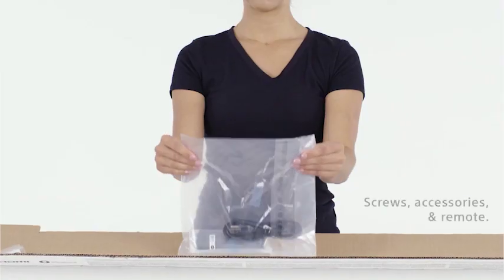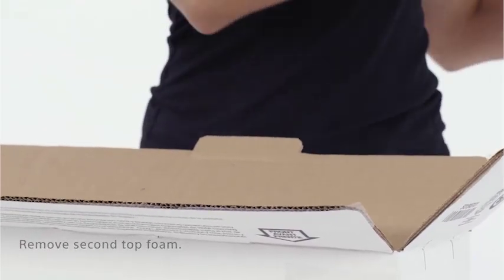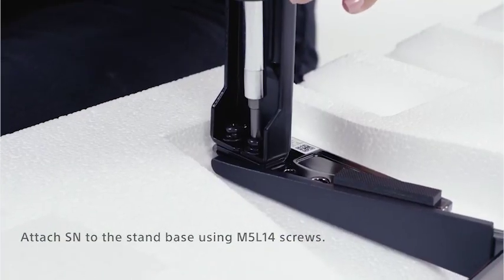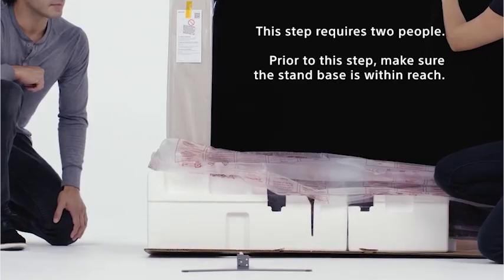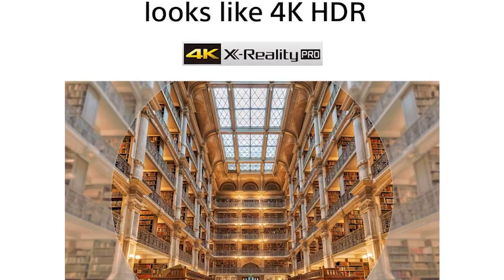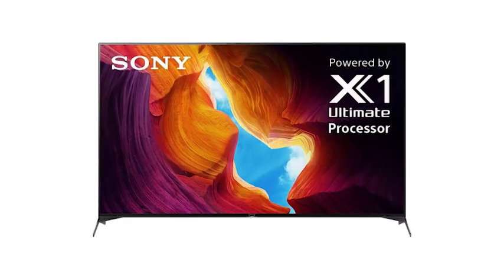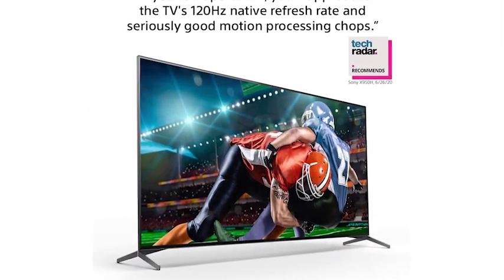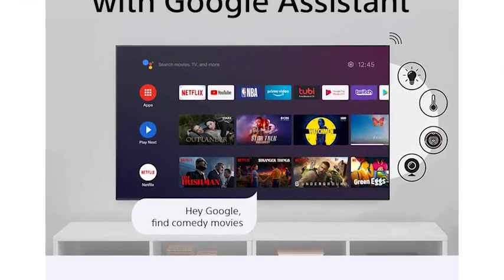✅Sony x950h 65 inch Tv | 4k Ultra hd Smart led tv with HDR | Sony X950H TV Review |Your Best Deal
👉Cheek Price Here :
⭐1. Sony X950H 65 Inch TV

 This video was made after reviewing hundreds of products. Selected products are determined by user reviews and votes. We make comparisons for you on many different review and test sites. And as a result, we determine the top 5 products you want to buy. We work for a detailed buying guide site. To help you further and give you product recommendations.